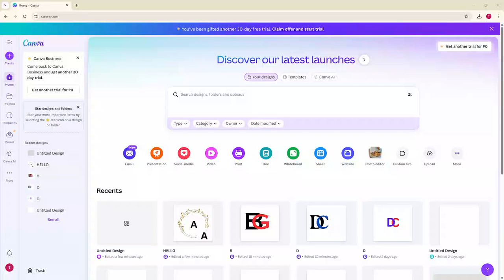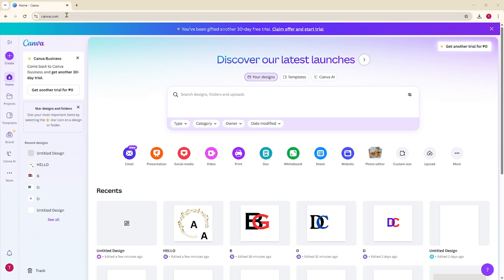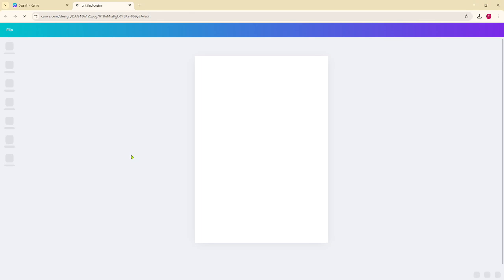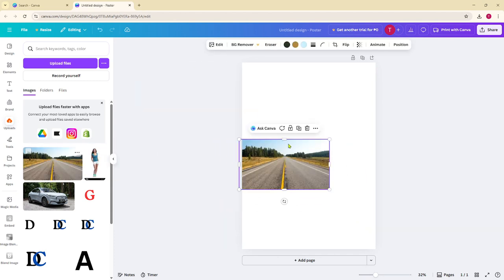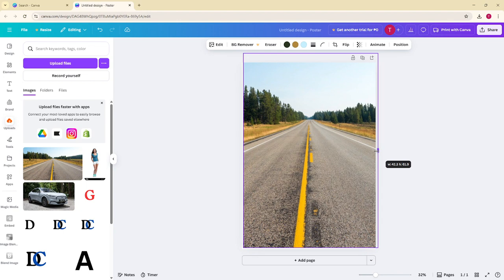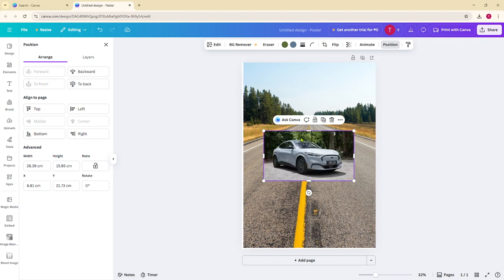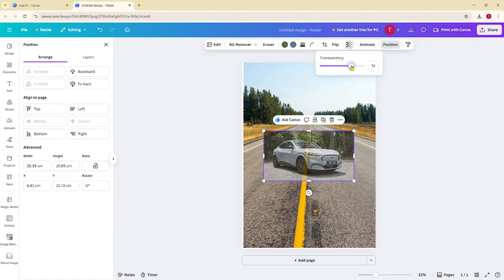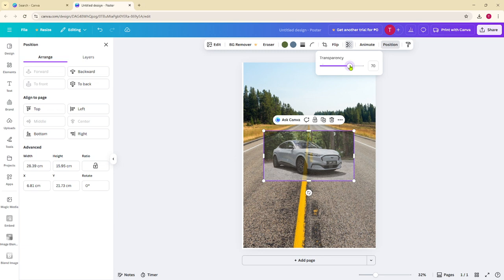How to Overlay Images in Canva [Full Guide 2026]